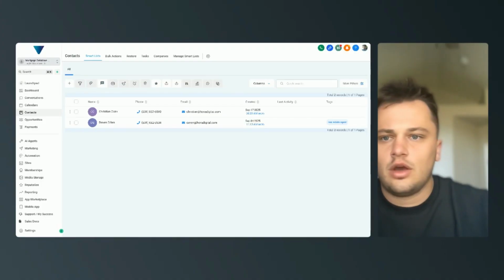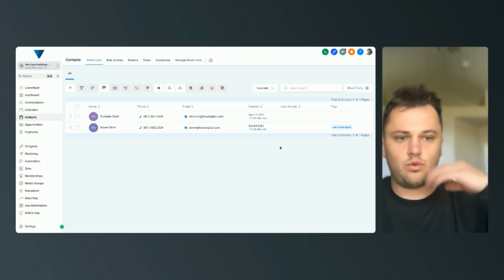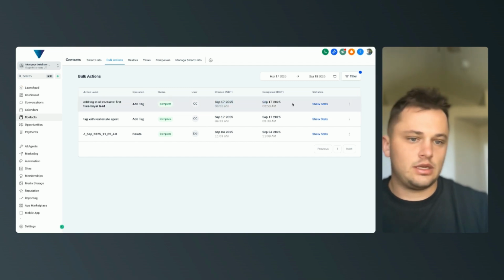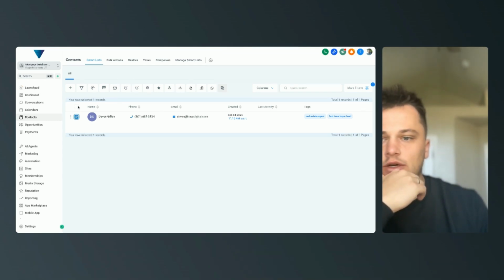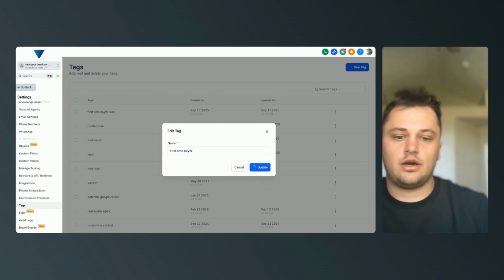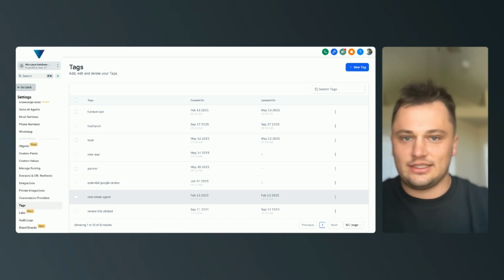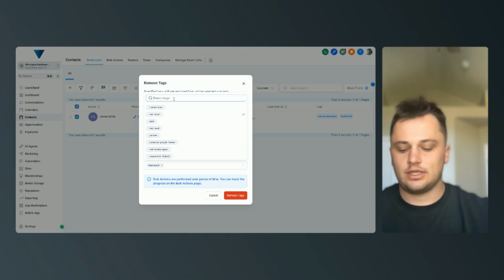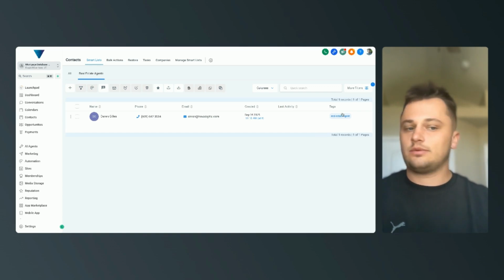Go High Level Tags 101: How to bulk add tags to contacts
This video walks through how to bulk add tags in Go High Level, explains what tags are (and how they differ from custom fields and pipeline stages), and shows best practices for naming and organizing them. It also covers how to add, rename, and remove tags, avoid common mistakes, and use tags for filtering, automations, and smart lists to keep your CRM clean and effective.